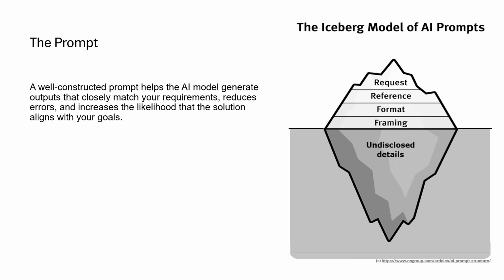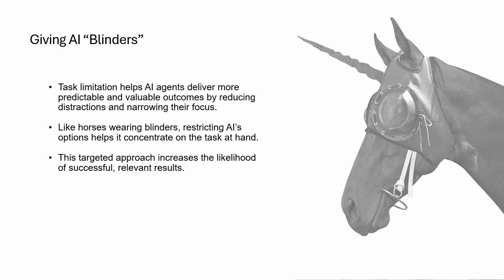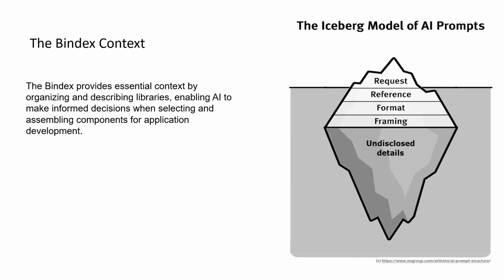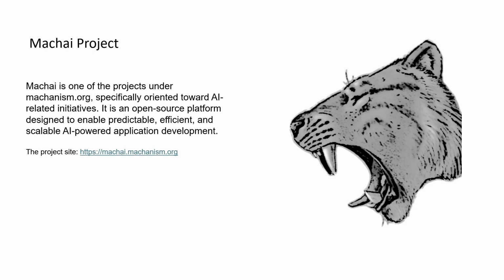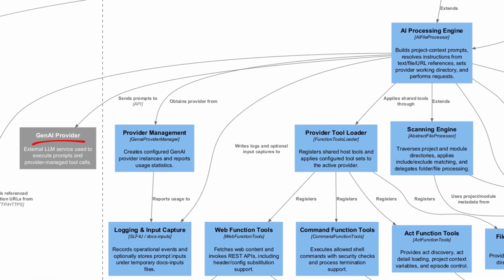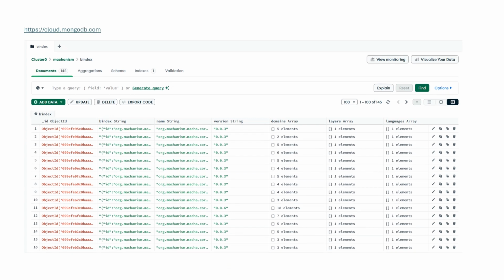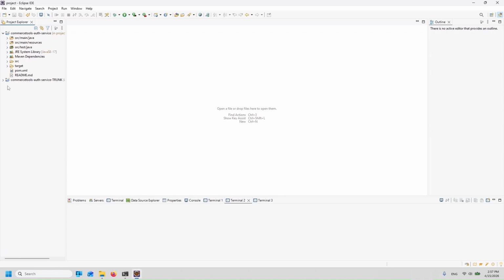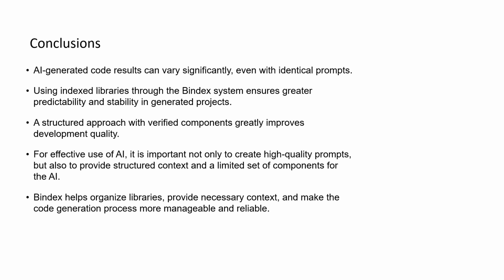Predictive App Assembly Using AI | Machai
*Predictive Application Development Using Artificial Intelligence | Tech Talk*

Welcome! In this tech talk, Viktor explores the challenges and solutions in predictive application development using artificial intelligence. This session is designed for both technical and non-technical audiences interested in how AI can be leveraged to automate and optimize the process of building applications.

*⏱️ Timeline:*

00:00 – Introduction
00:13 – The Problem
03:16 – The Solution
07:57 – Implementation
12:34 – The Demo Session
17:25 – Media & References
18:22 – Q&A
22:47 – Thank You

*Key Topics:*
- The unpredictability of AI-generated code and how to address it
- The role of structured prompts and indexed libraries
- The Bindex system for organizing reusable components
- Practical demonstration with Machai and Ghostwriter
- Q&A on automation, security, and best practices